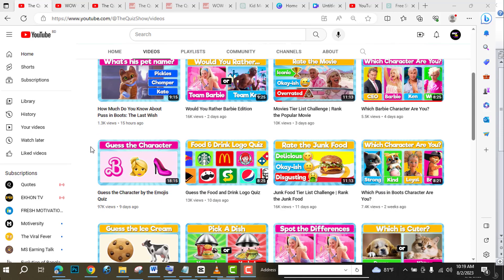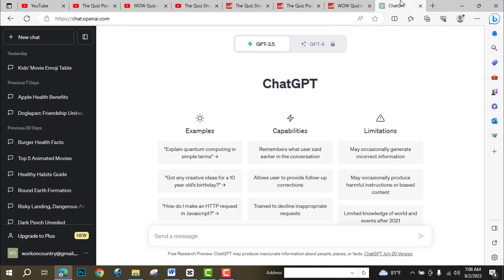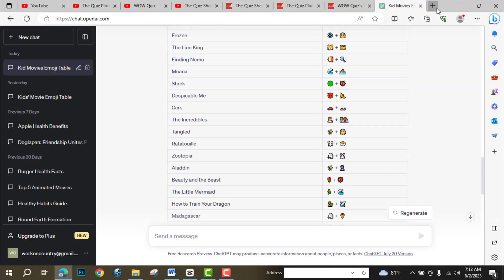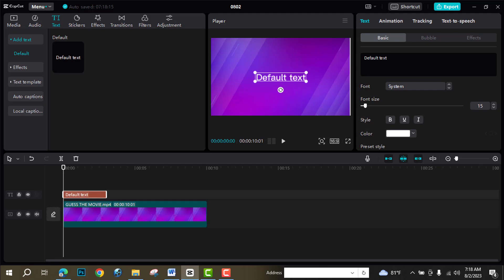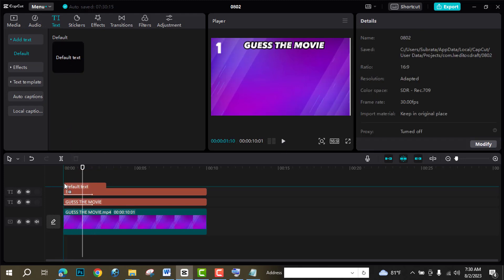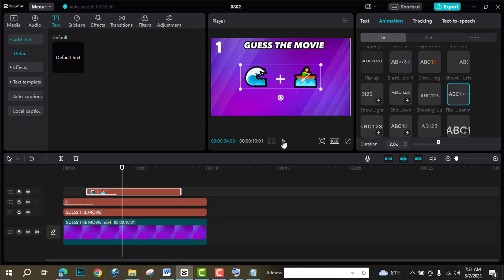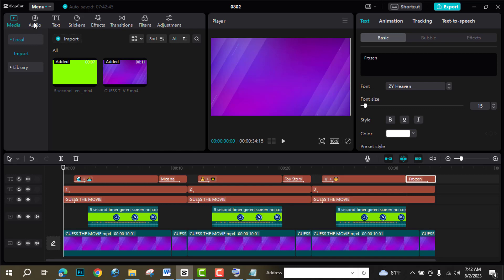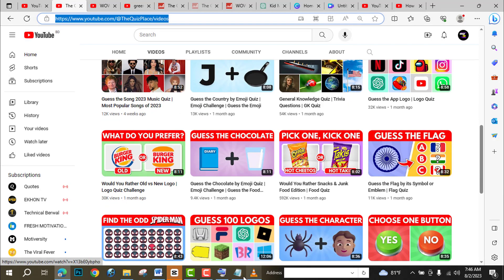How To Create YouTube Quiz Videos With Timer using ChatGPT And CAPCUT! Make Quiz Video & Earn Money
In this video I explained How To Create YouTube Quiz Videos With Timer using ChatGPT And CAPCUT! You don't need to spend a single penny for software. People earning a lot of money by making this kind of videos. So, from this video learn How To Create Quiz Videos With Timer For Youtube.